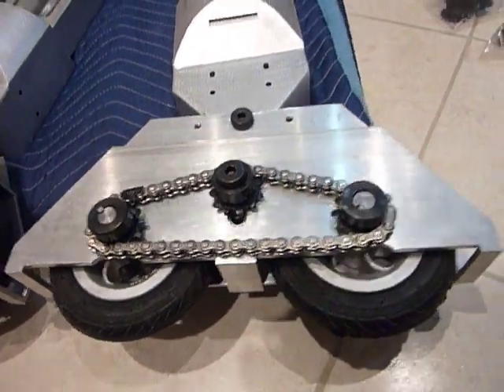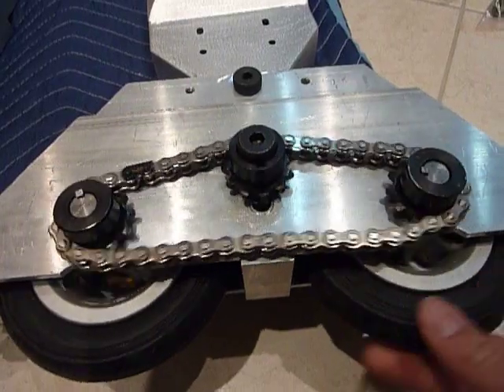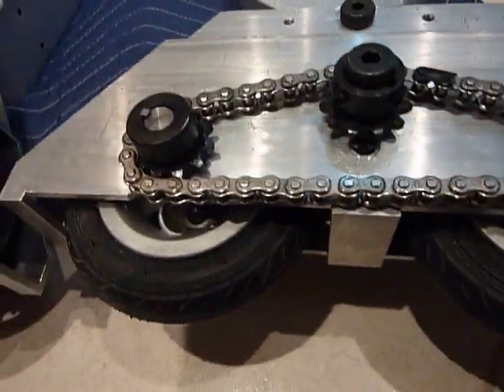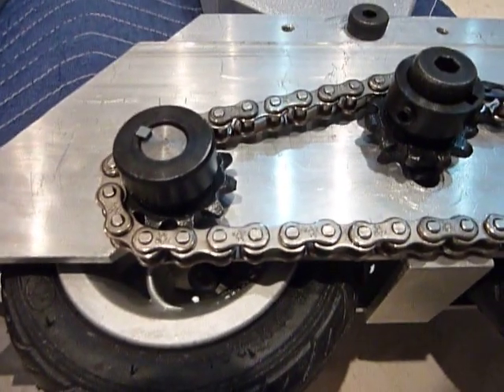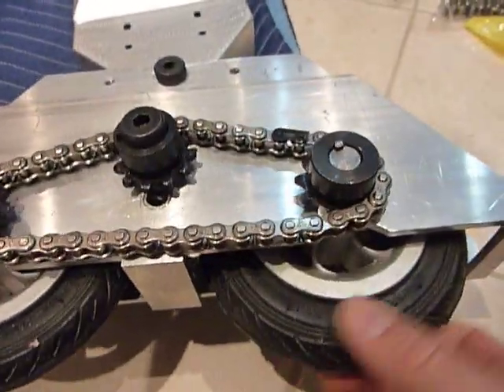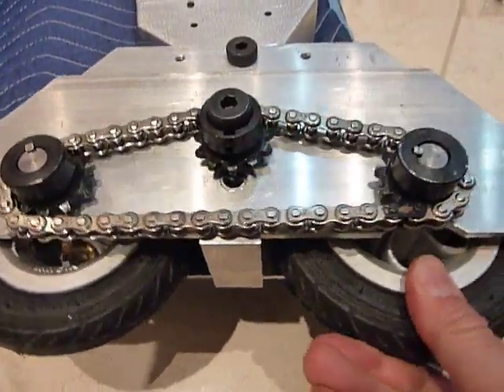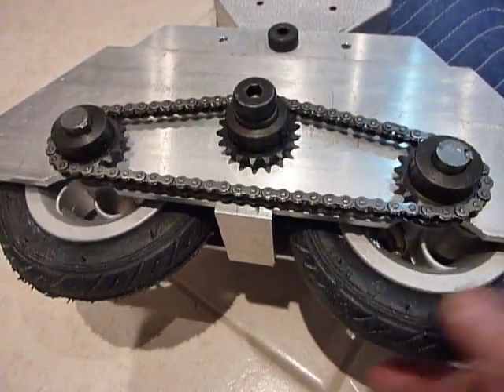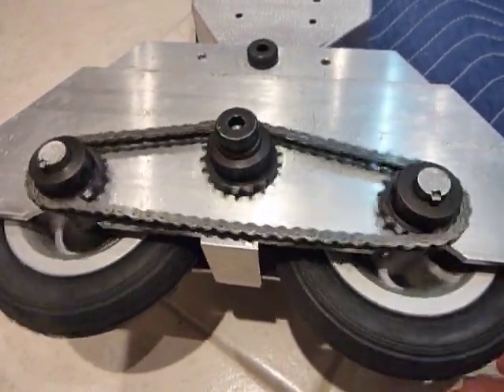Senna Drive with #25 Chain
For illustrating my build log on Astromech.net. This is my Senna drive. I changed my link chain from the recommended #35 to a finer #25 chain. Someone commented on my blog that they solved the sticky chain problem by using gears with just one more tooth (and keeping the #35 chain). Now I can see what the problem really is: chain too coarse for wrapping around almost 180 deg. on a sprocket with too few teeth. Making the chain finer and having more teeth in the gears will solve the problem. I did both...